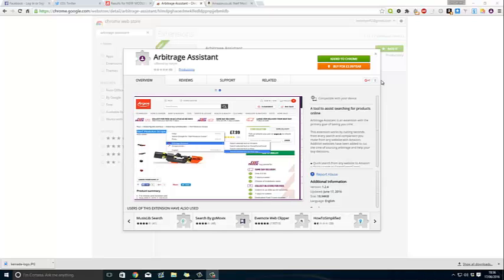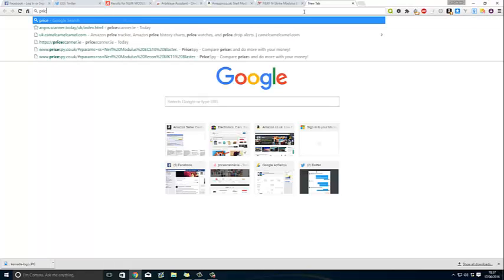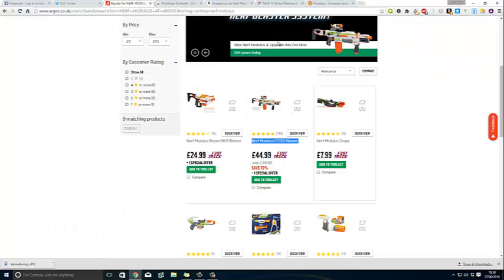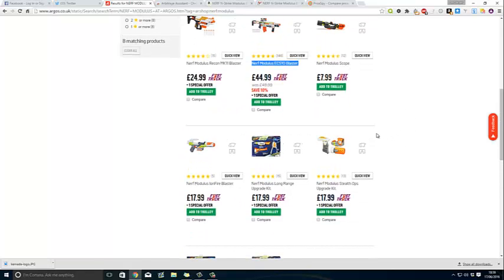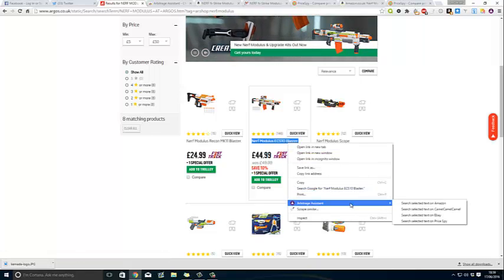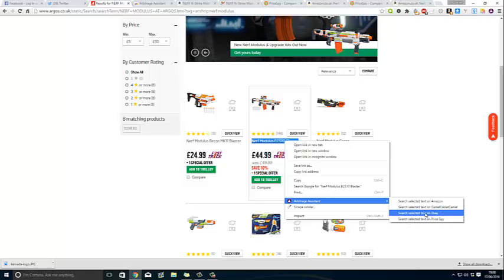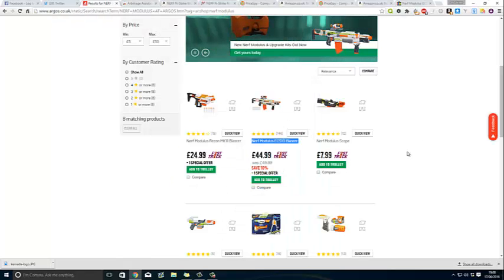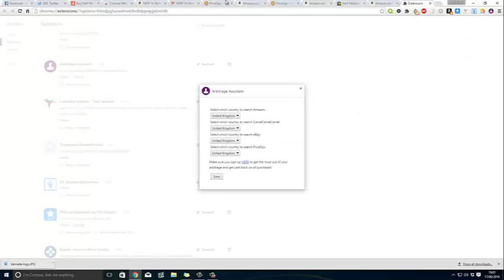Arbitrage Assistant Demonstration - Amazon FBA Sourcing Tool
Arbitrage Assistant is an Amazon FBA Sourcing and time saving Tool